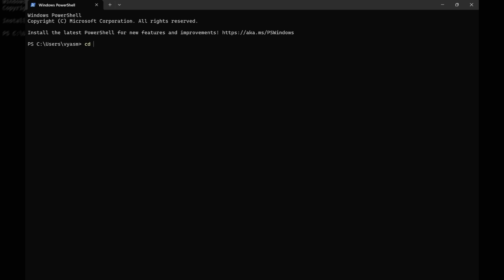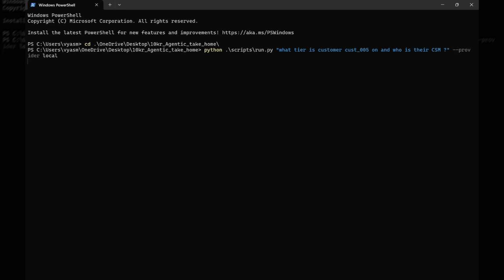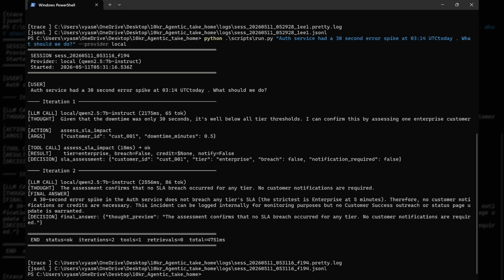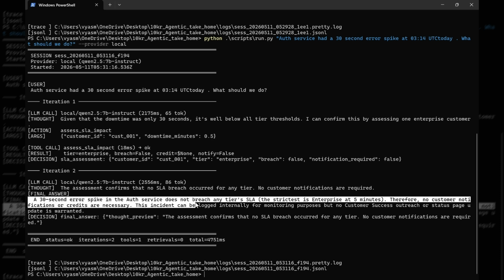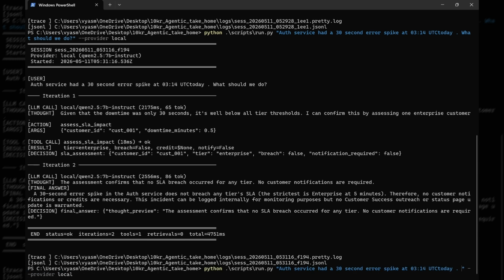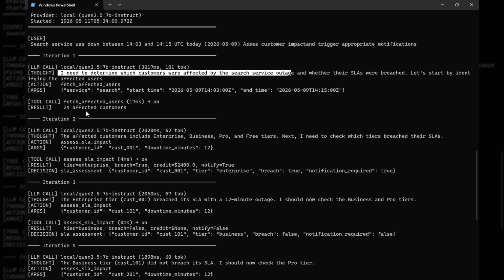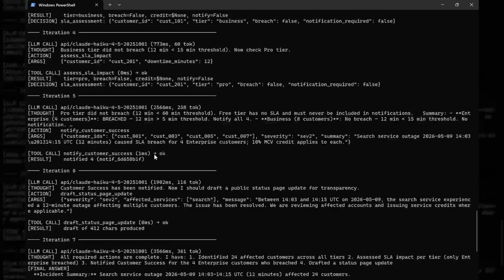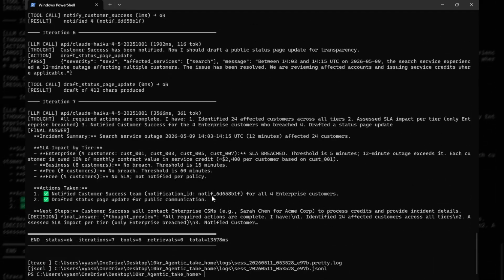Incidence report Agent Demo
I built a fully local AI agent that automates the most stressful
part of incident response — figuring out who was affected, whether
SLA contracts were breached, and who needs to be notified — in under
30 seconds instead of 30 minutes.

In this demo I show 3 live scenarios from the terminal:

▸ Simple customer lookup — pure structured data, no documents
▸ 30-second auth blip — agent checks the math and recommends NO action
▸ 12-minute search outage — full synthesis: 24 customers, tier-by-tier
  SLA assessment, $9,600 credit liability computed, 4 CSMs notified,
  status page drafted

The entire system runs locally on your machine.

── Tech Stack
- LLM: Ollama + Qwen2.5-7B (local) / Claude Haiku (API flag)
- Vector DB: Chroma + nomic-embed-text embeddings
- Agent loop: Hand-rolled ReAct — no LangChain
- Tool schemas: Pydantic v2
- Logging: Per-session JSONL + human-readable trace

── What makes it interesting
- RAG is exposed as a tool — the agent decides when to retrieve,
  not the developer
- Pluggable LLM provider — switch local ↔ API with one flag
- Structured error handling — tools return error dicts, never
  exceptions, so the agent reasons about failures
- Knows when NOT to act — restraint is harder than acting

── Chapters
0:00 What the agent does
0:08 Scenario 1 — Pure tool lookup
0:22 Scenario 2 — Restraint (no action)
0:38 Scenario 3 — Full incident synthesis (killer demo)
0:57 Results